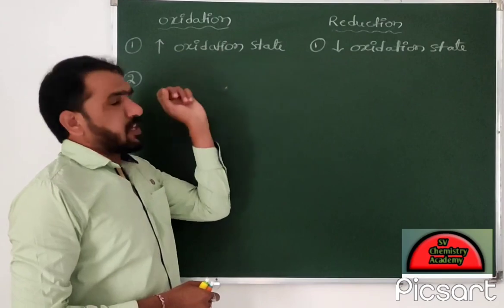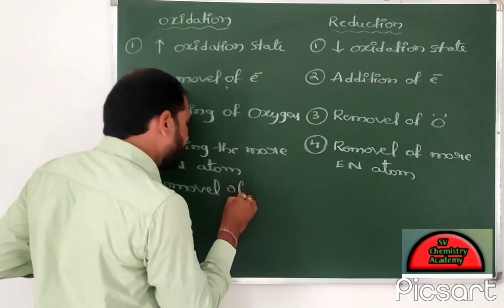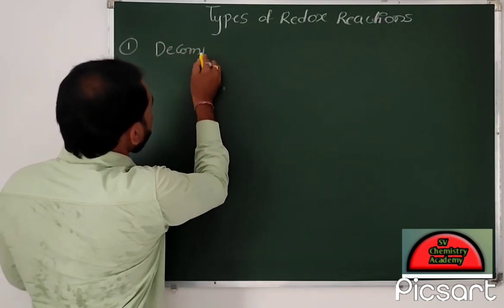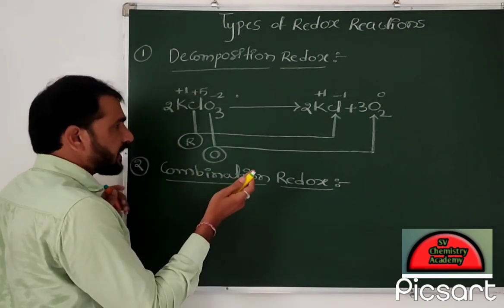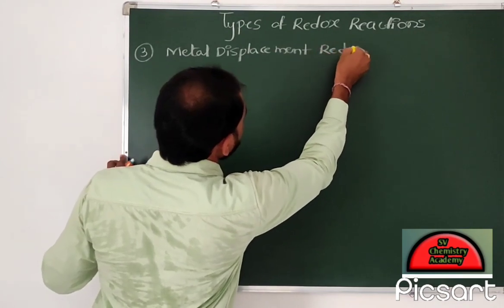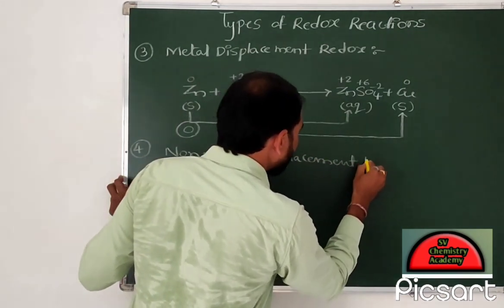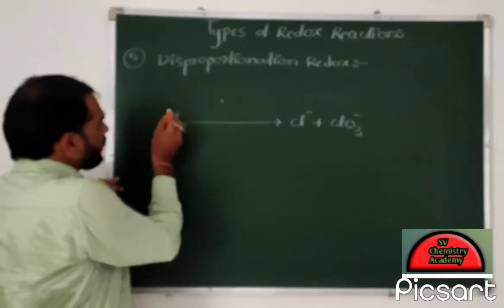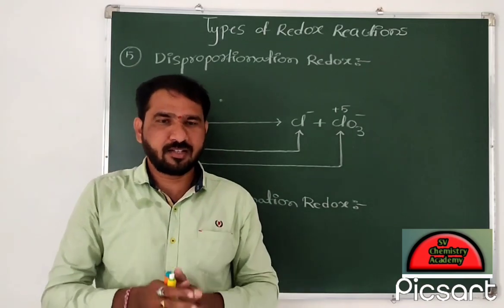STOICHIOMETRY-2 OXIDATION-REDUCTION TYPES OF REDOX REACTIONS by srinivas Sir .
Hai Students please watch carefully in this video I was explained Oxidation Reduction and  Types of Redox Reactions with suitable examples.